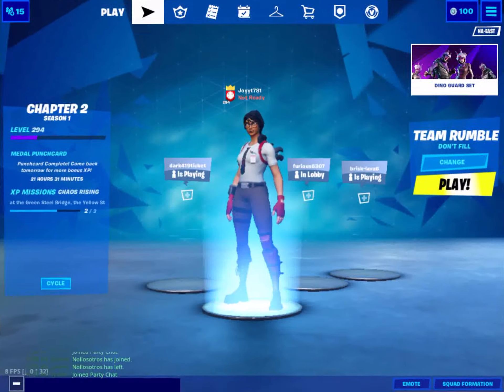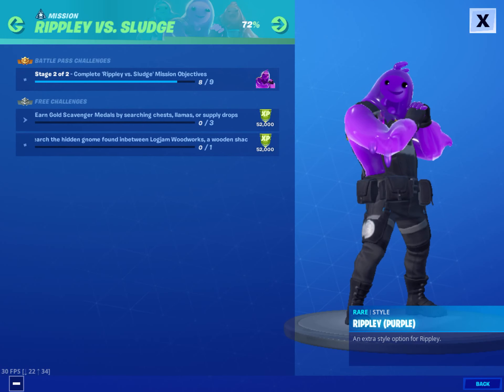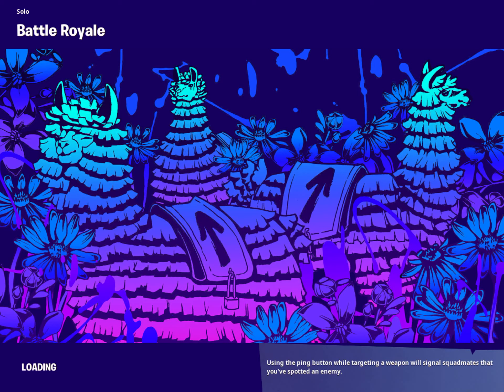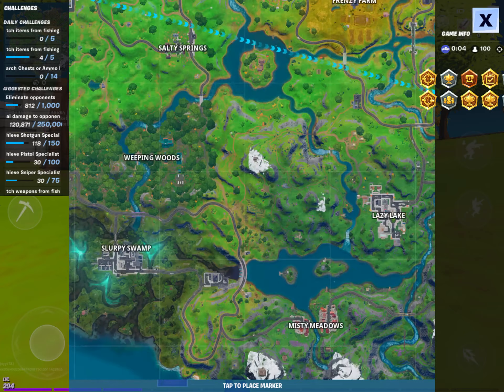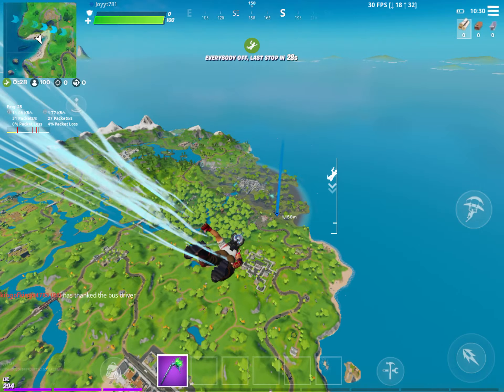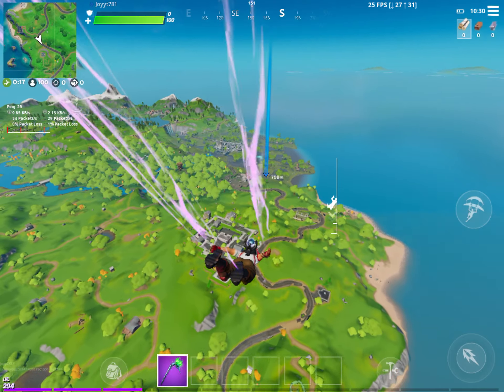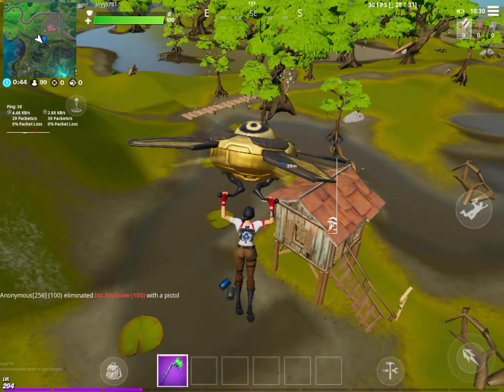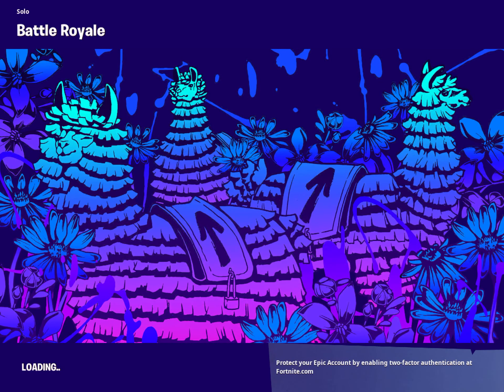Search the hidden Gnome found in between Logjam woodworks, a Wodden Shack and a Bucket tree mission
Hi guys hope you enjoyed💕

Discord name to add me as a friend: Xyro#8196

I play on the IPad 5

Song:

Tags Ignore: mobile best building hud, fortnite mobile best player hud, fortnite mobiler fast, fortnite mobile fast builder,
fortnite mobile fast editor, fortnite mobile pro build battle, fortnite mobile pro gameplay, Fortnite, Fortnite
mobile pro player, fortnite mobile, fortnite battle royale, fortnite mobile pro, fortnite mobile build battles,
fortnite android, fortnite battle royale gameplay, battle royale, fortnite mobile win, fortnite mobile
gameplay, new update, fortnite ipad, fortnite br, family fortnite mobile handcam, fortnite mobile tips,
fortnite mobile tips and tricks, fortnite mobile tutorial, fortnite mobile tutorial build, fortnite mobile tutorial
gameplay, fortnite mobile settings, fortnite mobile settings control, fortnite mobile settings audio, fortnite
mobile settings ipad, fortnite mobile settings tips, fortnite mobile settings graphics, fortnite mobile
settings hud, fortnite mobile settings explained, fortnite mobile settings, fortnite mobile settings new,
fortnite mobile hud, fortnite mobile hud update, fortnite mobile hud layouts, fortnite mobile hud layout
tool, fortnite mobile hud settings ipad, fortnite mobile hud layout ipad, fortnite mobile hud settings,
fortnite mobile hud change, fortnite mobile hud setup, fortnite mobile hud customization, fortnite mobile
hud tips, fortnite mobile hud best, fortnite mobile hud claw, fortnite mobile hud for building, fortnite
mobile hud for shooting, fortnite mobile hud, fortnite mobile hud ipad, fortnite mobile hud settings,
fortnite mobile, fortnite mobile win, fortnite mobile pro, fortnite mobile god, fortnite mobile gameplay,
fortnite mobile best, fortnite mobile build battles, fortnite mobile build, fortnite mobile best kills, fortnite
mobile best plays, fortnite mobile builder, fortnite mobile build fight, fortnite mobile controls, fortnite
to stop lag fortnite mobile, tribe, fortnite mobile pro builder, gaming, fortnite mobile fast snipes, fortnite
mobile headshots, fortnite mobile build tutorial, epic games, fortnite mobile pro build tips, fortnite mobile
high kill game, fortnite mobile 20 kill game, fortnite mobile highlights, fortnite mobile montage, fortnite
mobile snipes, fortnite mobile solo squads, fortnite mobile solo squad win, fortnite mobile stream
highlights, fortnite mobile claw, pro scrims, building compilations, fortnite update, fortnite mobile update,
fortnite battle royale tips, fortnite mobile tips, fortnite epic moments, fortnite funny moments, fortnite
victory royale, fortnite moments,fortnite mobile build faster, fortnite random challenge, fortnite mobile
battle royale, fortnite mobile victory royale, fortnite mobile 29 kill win, best fortnite mobile player, pro
fortnite mobile player, fortnite on ios, fortnite on ipad, fortnite on iPad , fortnite ipad 5fortnite’s, how to
double 90s fortnite mobile, fast double 90s fortnite mobile, how to reset edit fortnite mobile, fast fortnite
mobile edits handcam, fortnite mobile top 5 players, fortnite mobile top 10 players, fortnite mobile player
vC xbox pro, fortnite mobile player vs ps4 pro, smart builder fortnite mobile, smart edits fortnite mobile,
fortnite mobile scrims, fortnite mobile eu, fortnite mobile high kill solo squad, fortnite mobile community,
fortnite mobile discord, fortnite mobile high quality, fortnite mobile builder pro, fortnite mobile builder hud, fortnite mobile handcam iphone 7, fortnite mobile handcam building, fortnite mobile handcam iphone se,
fortnite mobile handcam iphone 6s, fortnite mobile handcam phone, fortnite mobile handcam iphone x,
fortnite mobile handycam iphone 8, best fortnite mobile handcam, bonez fortnite mobile handcam, was
fortnite mobile build fight handcam, fortnite mobile claw handycam, fortnite mobile handcam deutsch,
fortnite mobile edit handycam, fortnite mobile two finger handycam, fortnite mobile fr handcam, roland gt
fortnite mobile handcam, fortnite mobile highlights handycam, joueur mobile fortnite handcam, meilleur
joueur fortnite mobile handcam, kobi fortnite mobile handcam, fortnite mobile live handycam, fortnite
mobile mit handcam, fortnite mobile player handycam, pro mobile fortnite player handycam, fortnite
mobile handcam renal 1ns, stretched resolution fortnite mobile handcam, fortnite mobile iphone se
, fortnite mobile samsung handycam, tactic tac fortnite mobile handcam, tic tac fortnite mobile
handcam, fortnite mobile with handcam, fortnite mobile iPhone XR